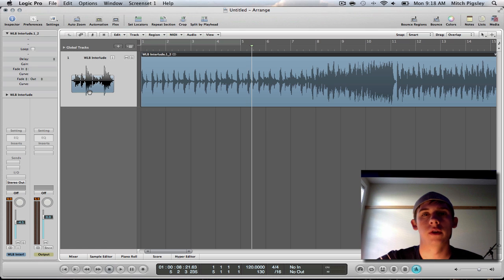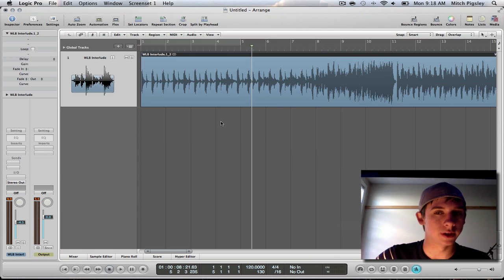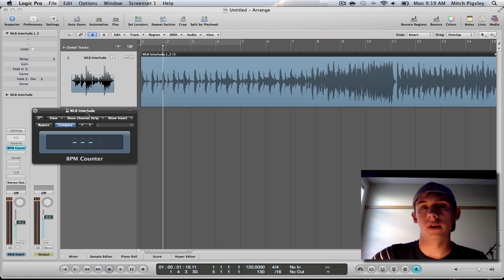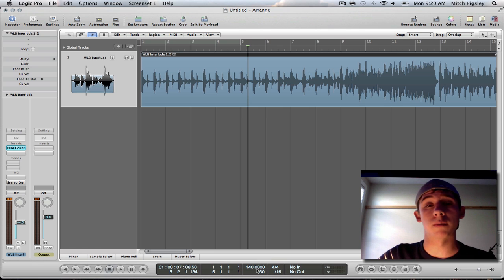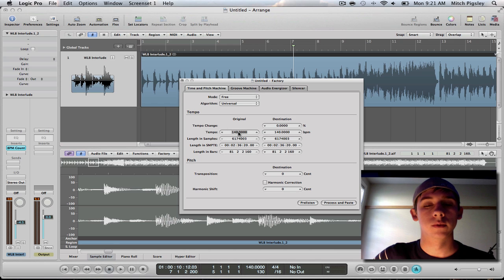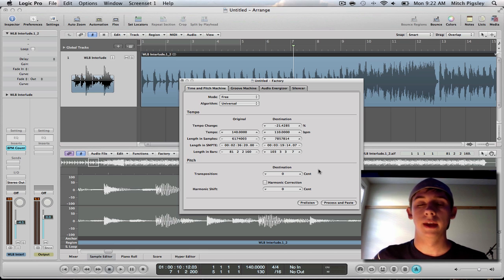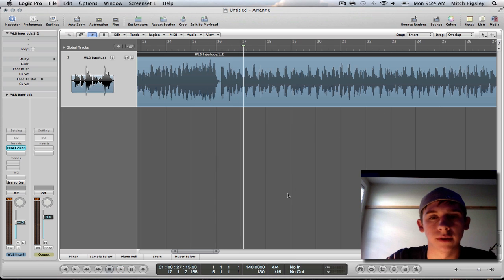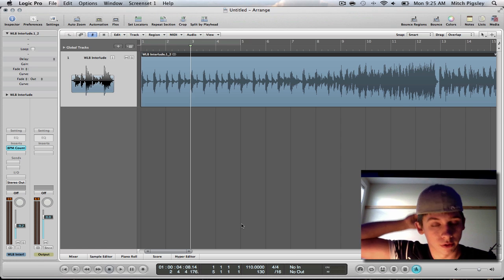Logic Pro 9 Tutorial - Changing Tempo/Speed of Audio Tracks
How to change the tempo of any audio file.